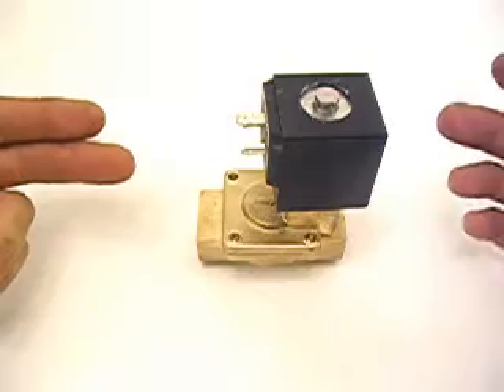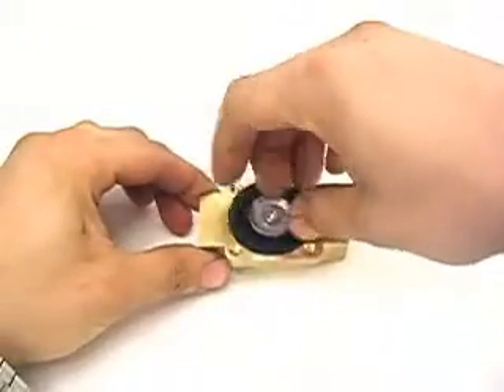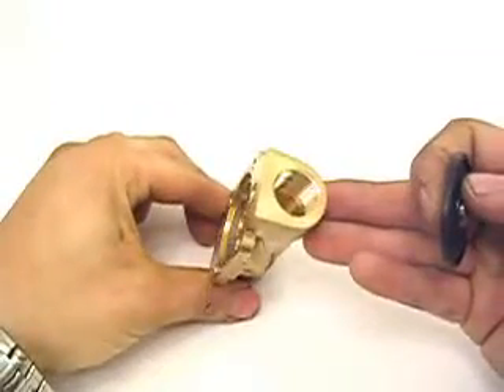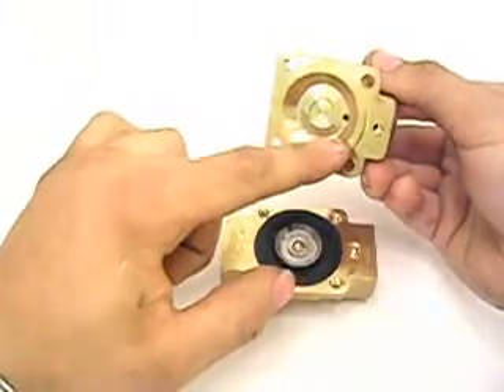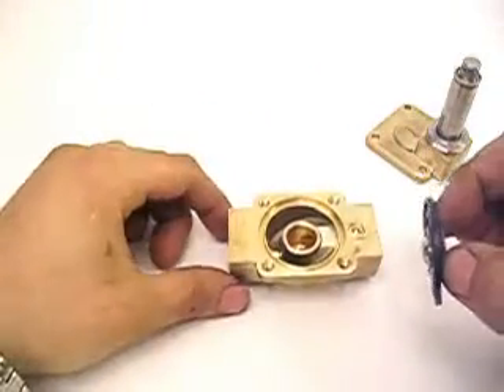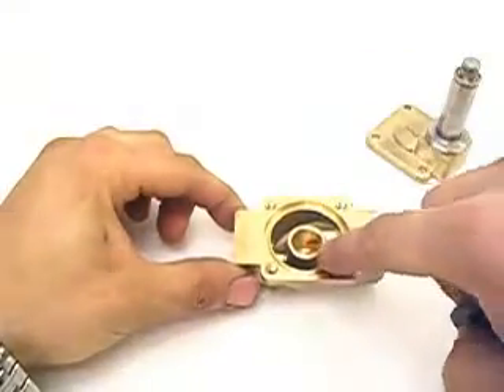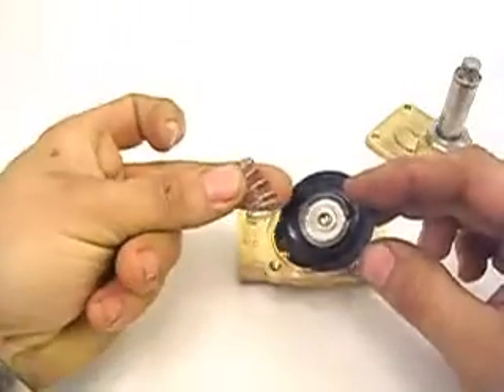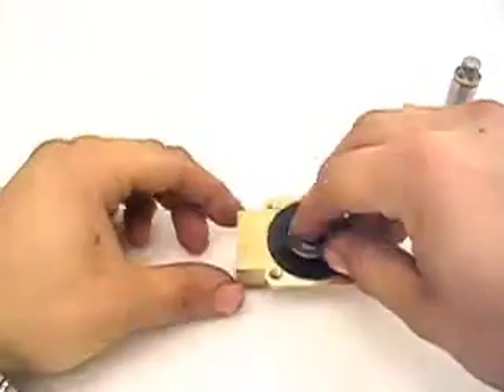Air Valve Question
Ever wonder why when your tank pressure drops so does the air in your bags?

I explain it here.